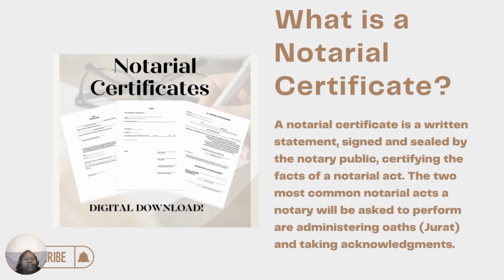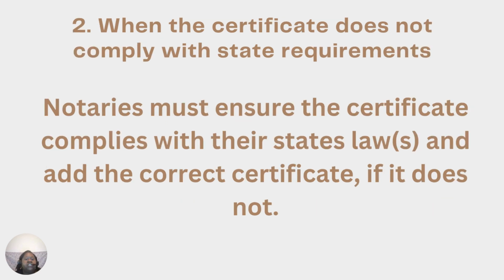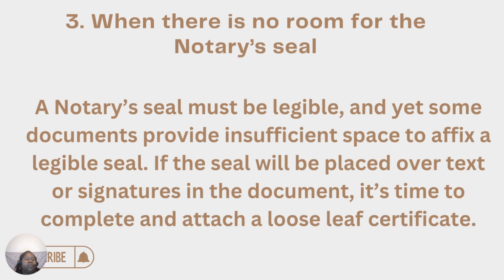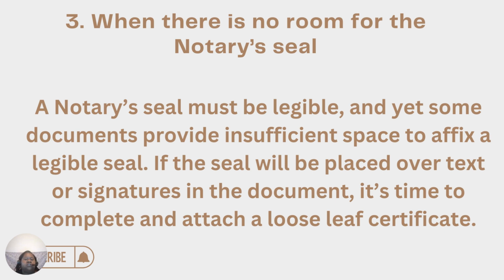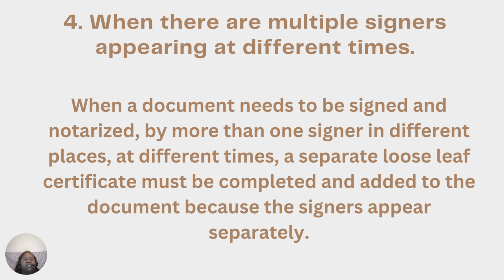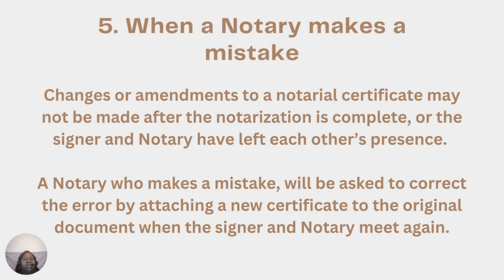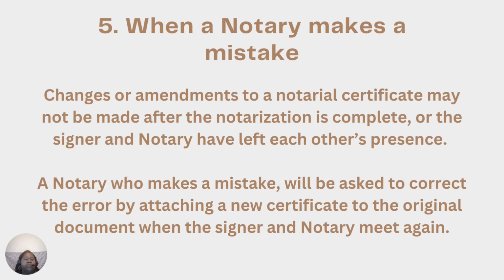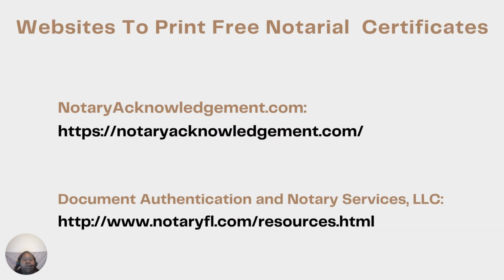5 occasions when a Notary should attach a loose leaf notarial certificate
In this video I will provide 5 occasions a Notary should attach a loose leaf notarial certificate, whether it is an Acknowledgement or Jurat, during any notary assignment. These occasions are universal for all notaries, based on your Notarial laws for your state. It can be confusing when to add a loose leaf certificate, and I hope this help notaries, and makes it clearer when a loose leaf notarial certificate should be added; it sure did help me. I also provide two website where you can print free loose leaf certificates, if you are not a member of the National Notary Association (NNA).